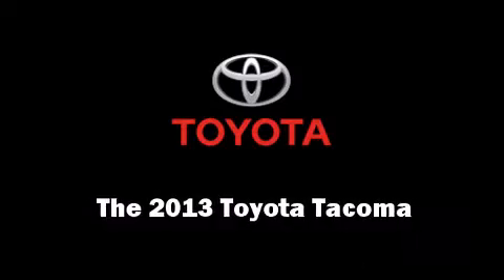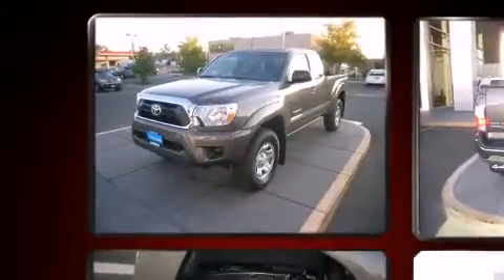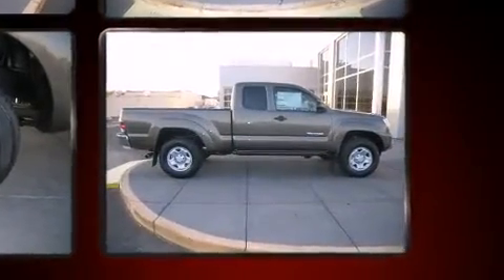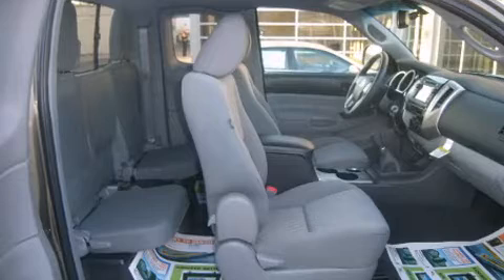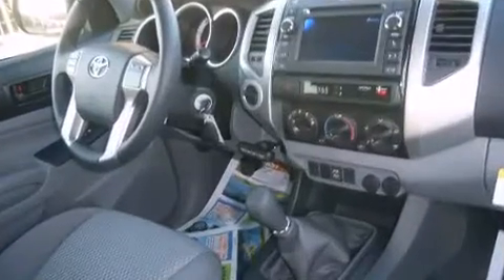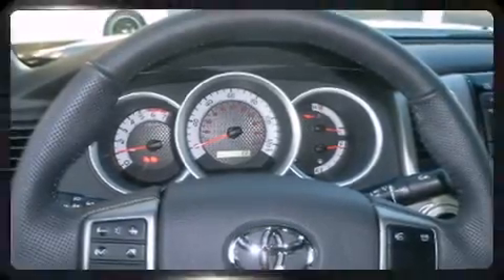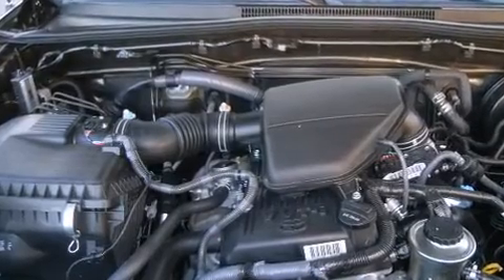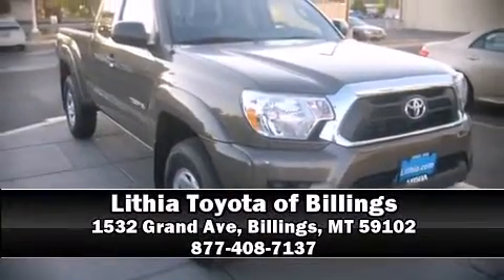2013 Toyota Tacoma in Billings, MT 59102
Outstanding design defines the 2013 Toyota Tacoma. It features an automatic transmission, 4-wheel drive, and an efficient 4 cylinder engine. Toyota infused the interior with top shelf amenities, such as: 1-touch window functionality, a tachometer, a rear step bumper, front bucket seats, tilt steering wheel, an overhead console, and power windows. Premium sound drives 6 speakers, providing you and your passengers a sensational audio experience. Toyota ensures the safety and security of its passengers with equipment such as: dual front impact airbags, head curtain airbags, traction control, brake assist, anti-whiplash front head restraints, and ABS brakes. Electronic stability control ensures solid grip atop the road surface, no matter how challenging the driving conditions. Our sales reps are knowledgeable and professional. We'd be happy to answer any questions that you may have. Stop in and take a test drive!